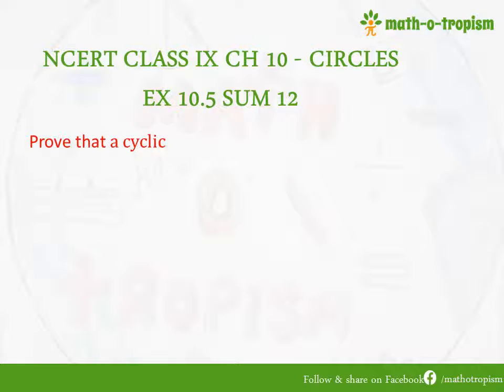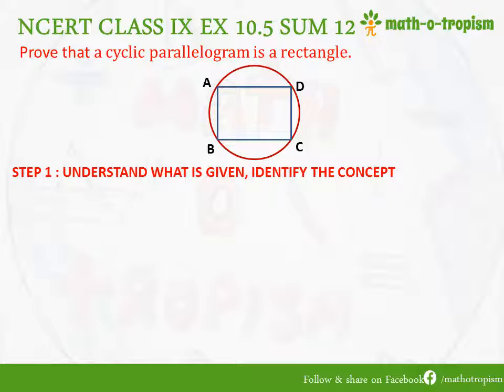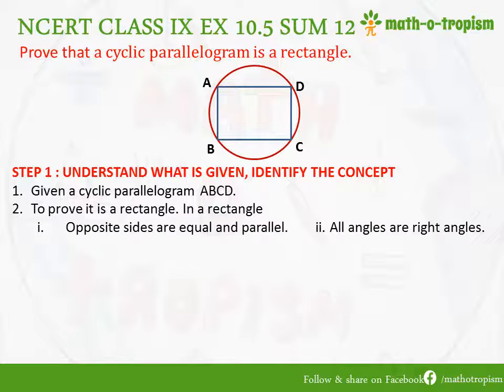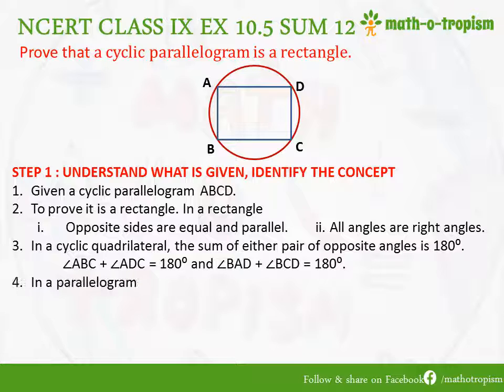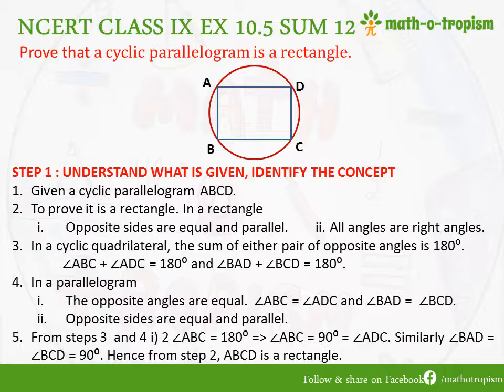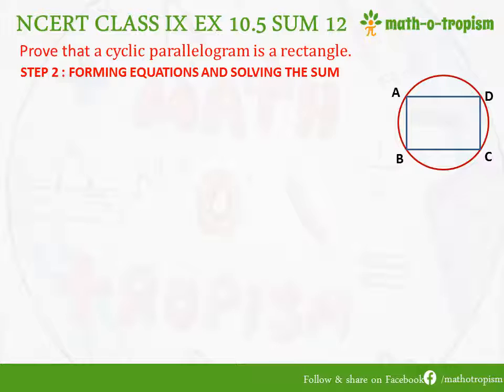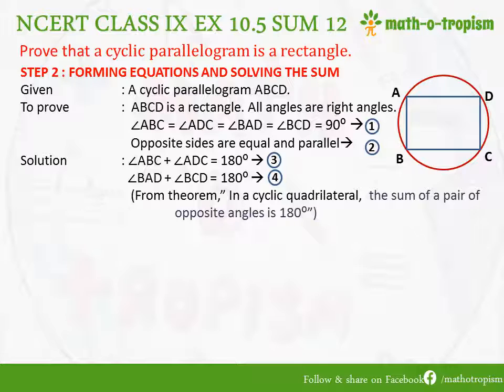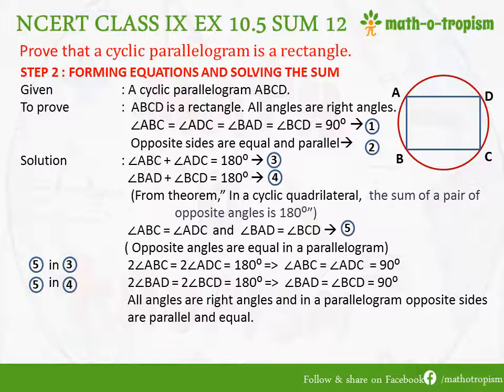NCERT Class IX Ex10.5 Sum 12: Prove that a cyclic parallelogram is a rectangle.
Timeline
0:00 Sum
0:35 Understanding the sum
3:24 Solving the sum
For other sums from EX 10.5